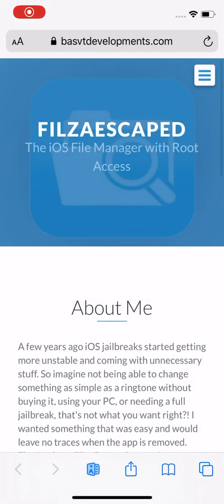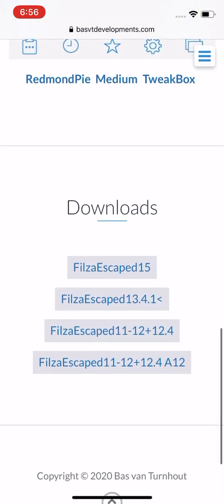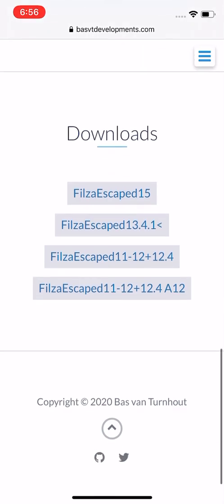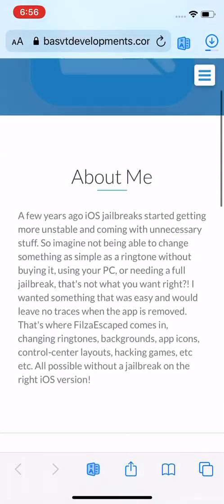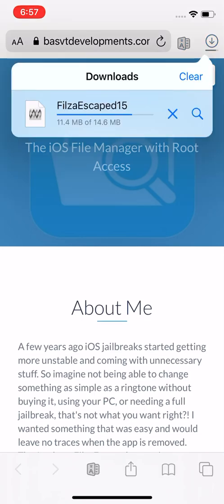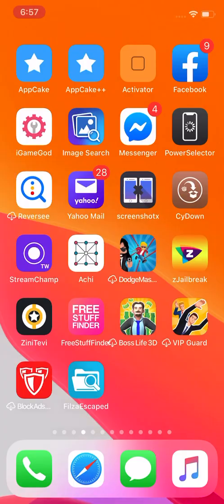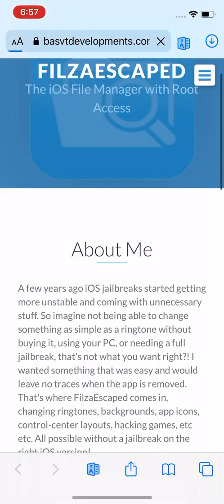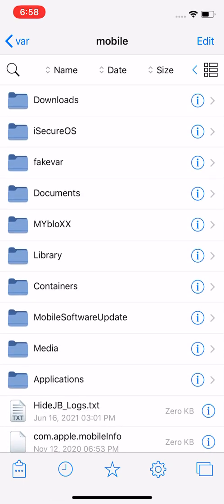How to Get FILZAESCAPED For iOS 15 - The iOS File Manager with Root Access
Credit(s): N/A